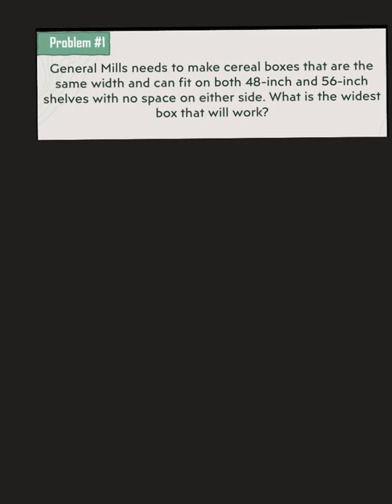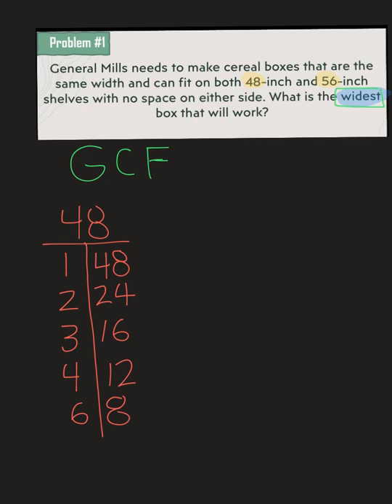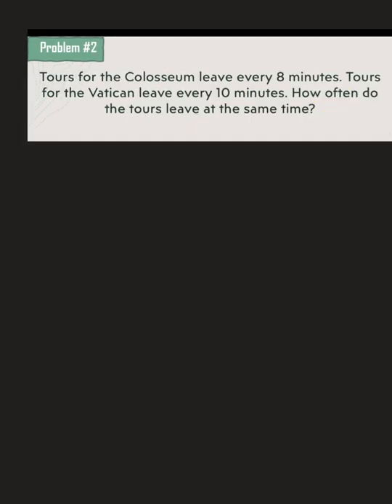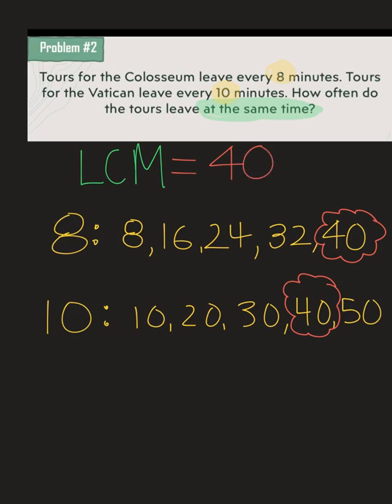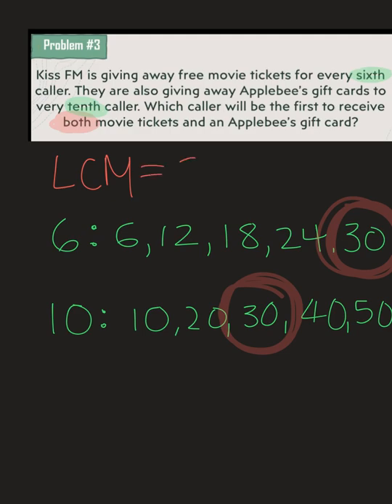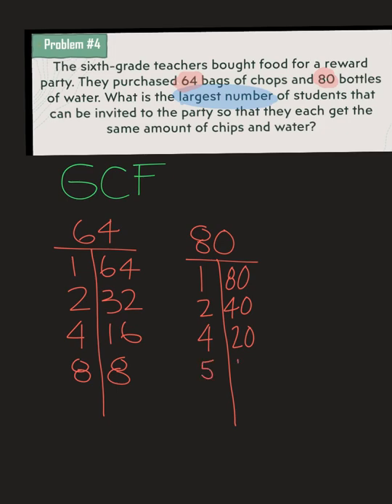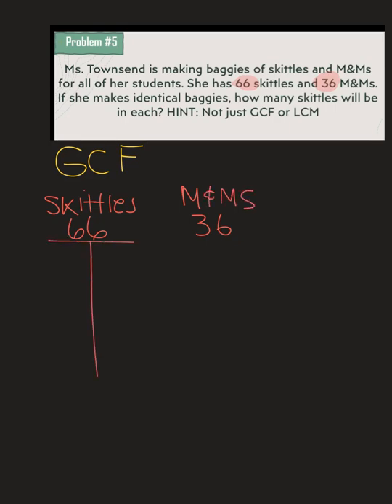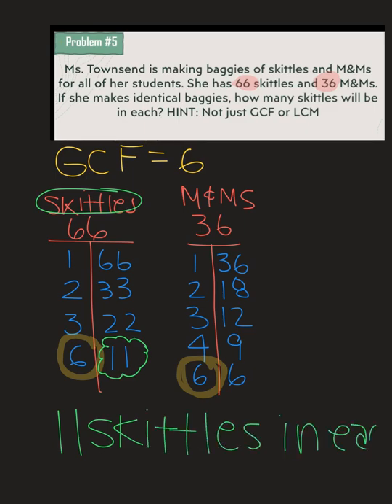GCF-LCM Word Problems Day 2